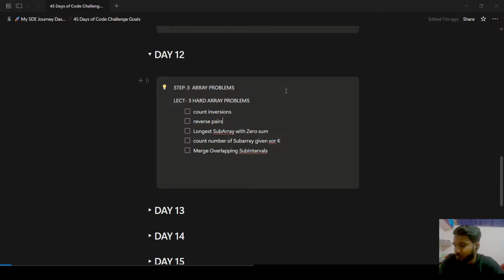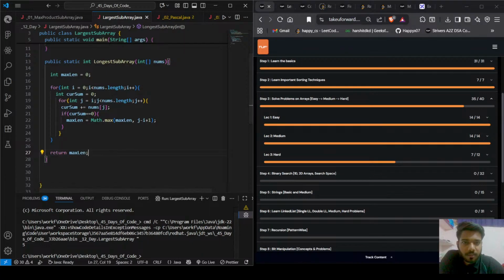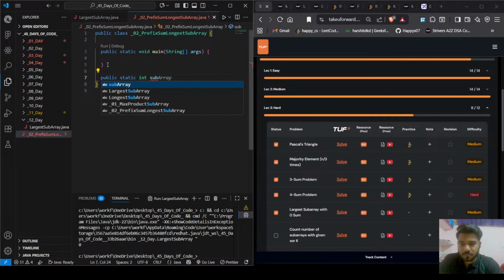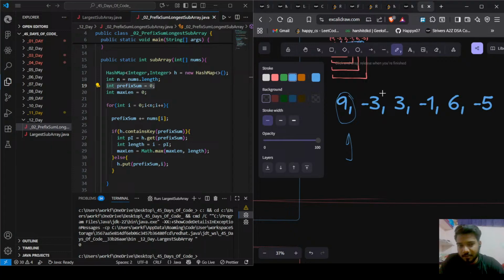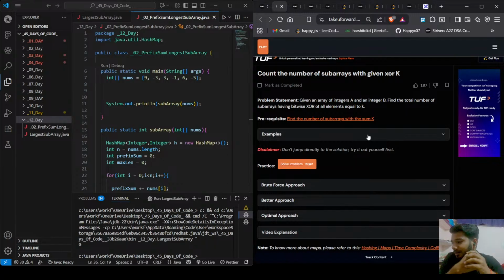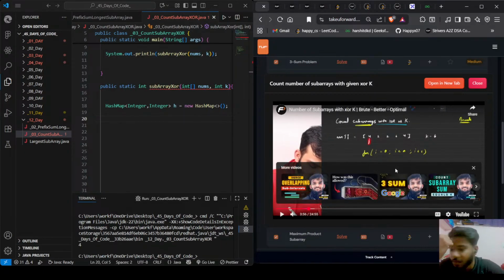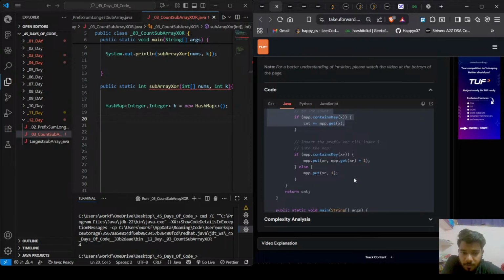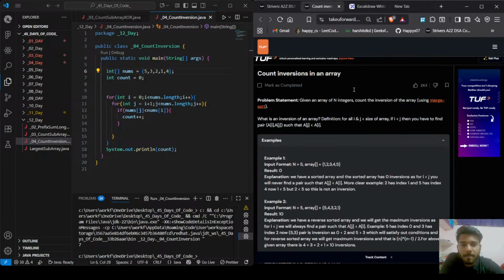🔥 Day 12 of Solving 455 problems in 45 Days of Code Challenge💻 | Striver A2Z SDE Sheet 🚀LIVE 🔴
🔥 Day 12  of my 45 Days of Code Challenge is here!
Yesterday, we wrapped up the Medium-level Array problems ✅ and built strong confidence with multiple patterns. Today, it’s time to push limits and tackle the Hard Array problems from Striver’s A2Z Sheet. These are placement-level, brain-twisting challenges that truly test consistency and problem-solving skills. 🚀

⚡ Day 12  Plan (Step 3 — Arrays: Hard Problems, Lecture 3)

Merge Intervals

Merge Overlapping Sub-Intervals

Largest Subarray with Zero Sum

Count Subarrays with Given XOR

Count Inversion

Reverse Pairs

👉 As always, we’ll climb the Approach Ladder (Brute → Better → Optimal) with intuition, dry runs, and Java implementations.

🎯 Outcomes by EOD
✅ Medium-level Arrays fully covered
✅ Hard-level Arrays started & solved with detailed breakdowns
🔜 Next: Transition to Strings & Hashing

💡 These problems are real interview game-changers. By the end of today, handling subarray tricks, prefix-sum patterns, and advanced array manipulations will become second nature.

hard array problems java
striver a2z sheet arrays hard problems java
maximum product subarray explanation java
merge intervals java optimal solution
merge overlapping subintervals problem java
largest subarray with zero sum hashmap java
count subarrays with given xor java solution
subarray sum equals k hashmap prefix sum java
longest subarray divisible by k java
subarray sum negatives prefix sum hashmap java
trapping rain water problem explained java
trapping rain water two pointers java
maximum rectangle in binary matrix java
maximum histogram rectangle java
dsa arrays hard questions java
java arrays problems for placements
arrays prefix sum technique java
arrays hashing problems java
arrays interview questions java
arrays leetcode hard java
arrays subarray problems java
sliding window hard problems java
prefix sum and hashing problems java
placement preparation arrays java
faang arrays questions java
leetcode arrays problems java solution
java data structures arrays problems
coding interview arrays hard java
striver sheet hard problems java arrays
zero sum subarray problem java
count xor subarrays hashmap java
largest subarray with xor java
rain water trapping problem java
maximum rectangle hard array java
binary matrix problems java
java dsa arrays complete guide
interview based array problems java
arrays brute force to optimal java
coding consistency arrays java
coding challenge arrays java
arrays patterns for placements java
advanced arrays dsa java
faang level arrays problems java
java dsa placement preparation
subarray tricks java dsa
arrays problem solving java
hard array problems step by step java
arrays hashing prefix sum xor java
merge overlapping intervals explained java
java arrays dry run explanation
best java solutions for array problems
arrays interview prep roadmap java
placement dsa problems java
placement coding questions arrays java
dsa for placements roadmap java
java problem solving for interviews
faang placement questions arrays java
college placements coding prep java
coding interviews campus placement java
interview preparation dsa java
college life engineering coding
day in life of an engineering student coder